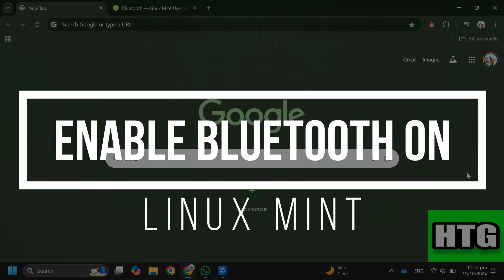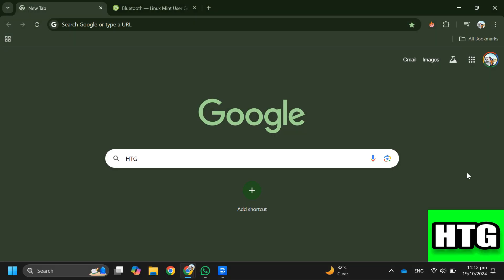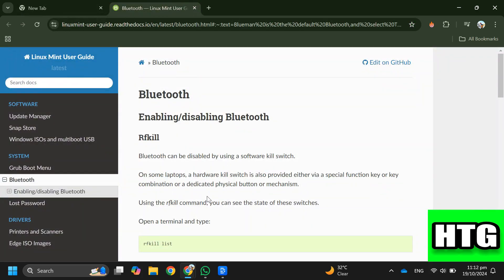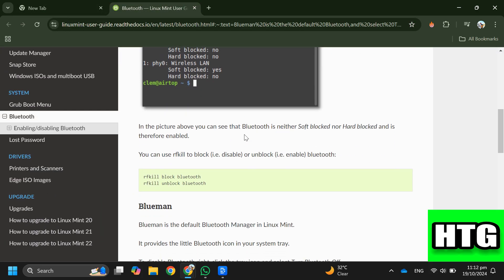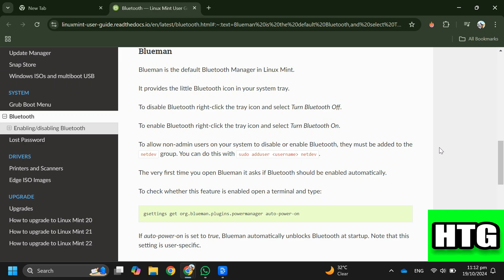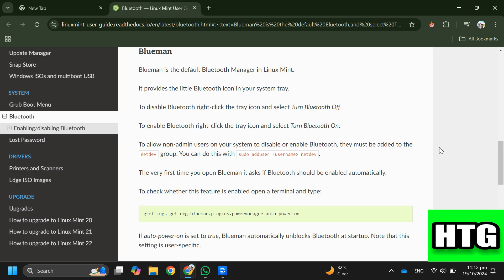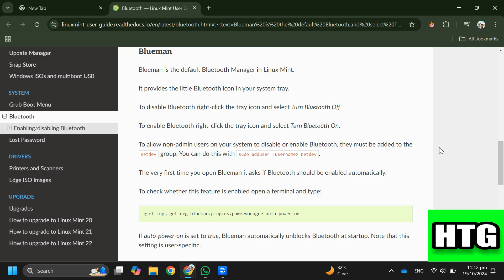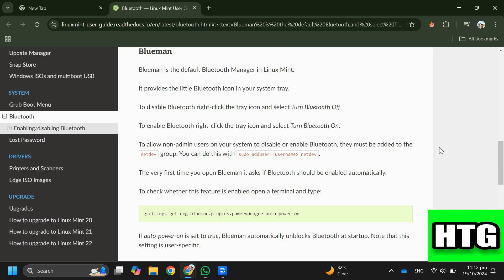HOW TO ENABLE BLUETOOTH ON LINUX MINT 2025! (FULL GUIDE)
Having trouble connecting your Bluetooth devices to your Linux Mint system? This video will guide you through the simple steps to enable Bluetooth and pair your devices. We'll cover both the graphical user interface (GUI) and command-line interface (CLI) methods. Learn how to troubleshoot common Bluetooth issues and optimize your Bluetooth settings for a seamless user experience. Whether you're connecting a wireless headset, a keyboard, or a mouse, this tutorial will help you get connected.

0:00 INTRO
0:06 TUTORIAL